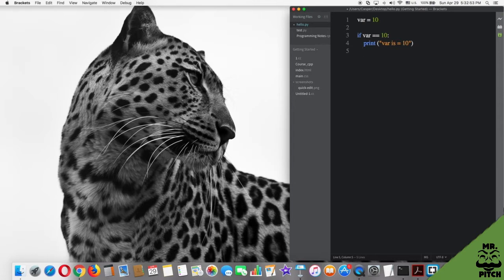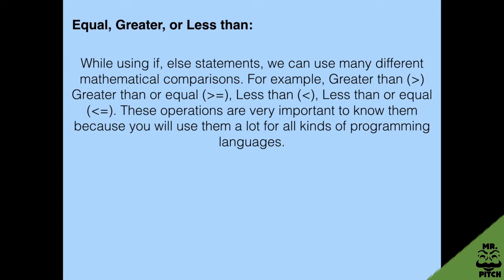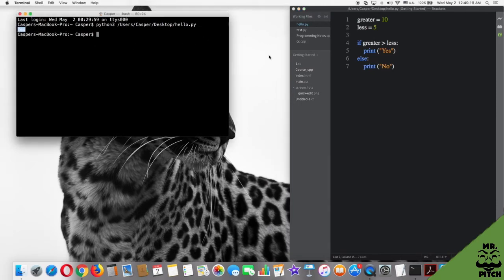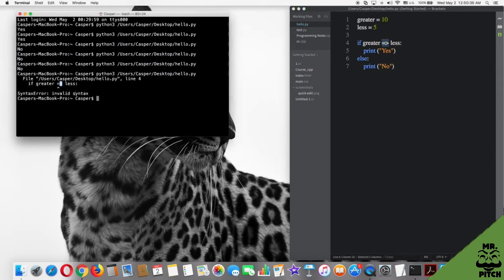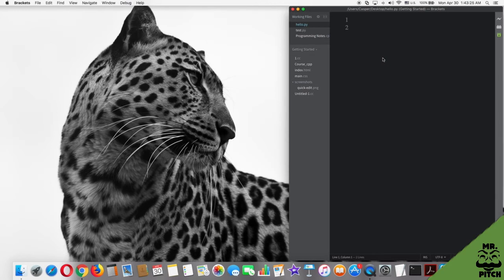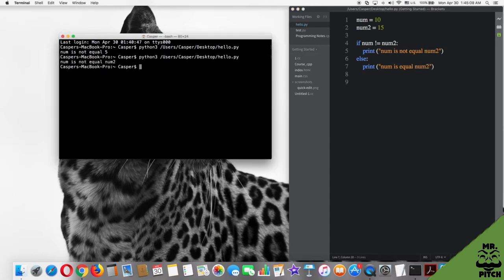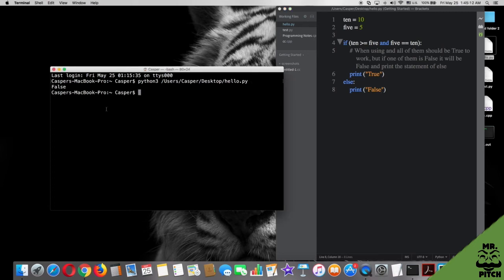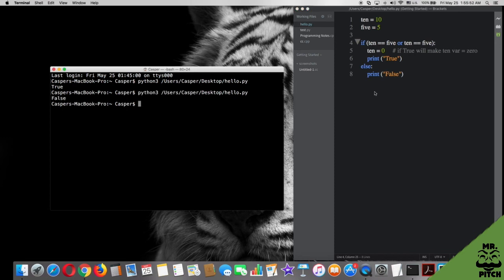Python Tutorials Part 9|If, else Statements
1. Using if and else Statements
2. Greater, less than, and equal operator
3. Compare Strings with if, else statements
4. Using NOT Equal with if, else Statements
5. Using (and) with if, else statement
6. Using (or) with if, else statement